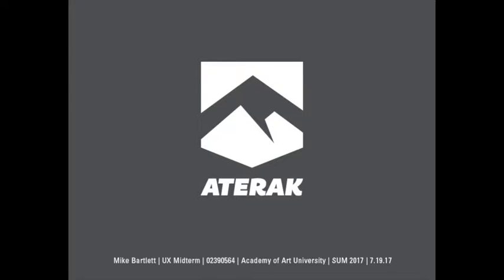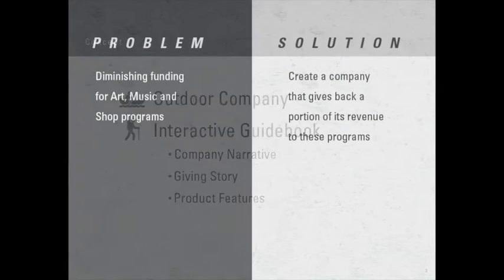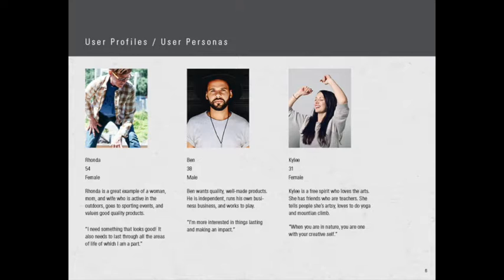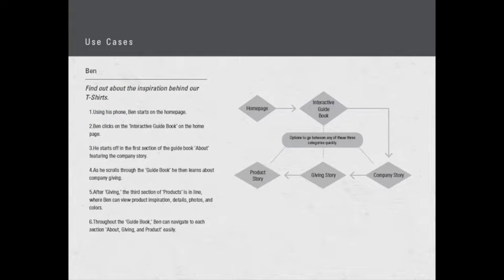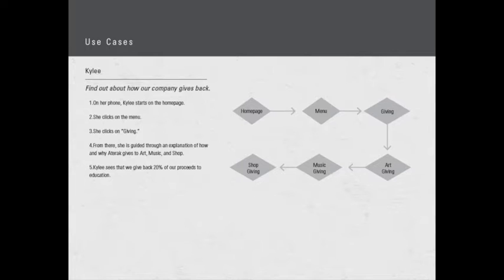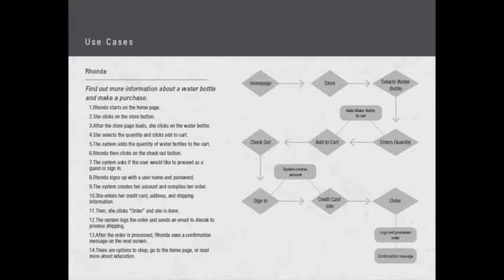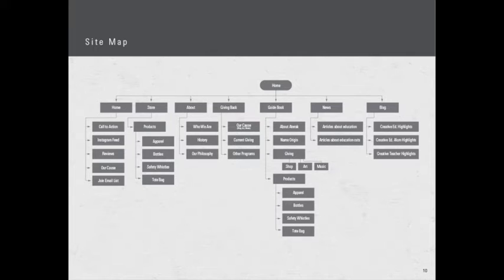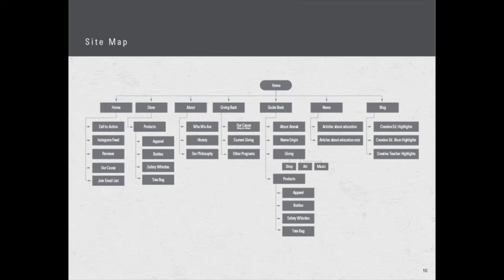Bartlett 7 1 Midterm